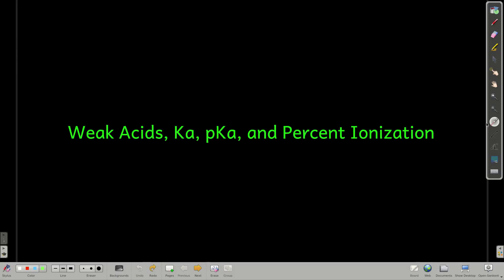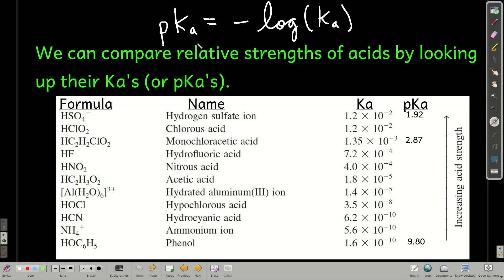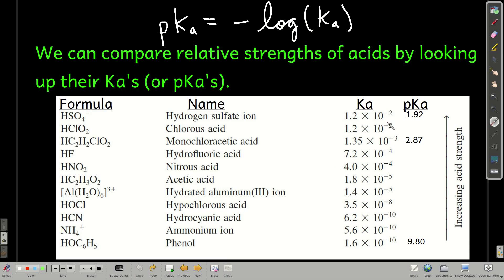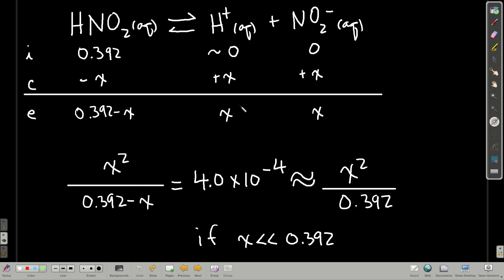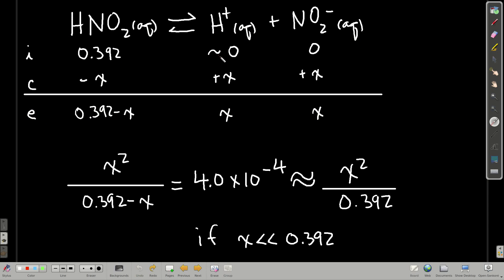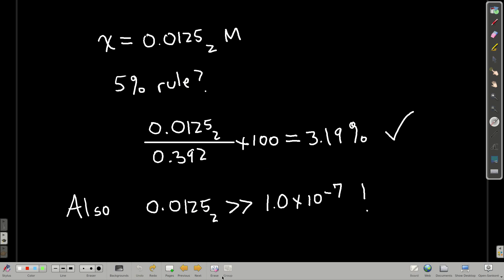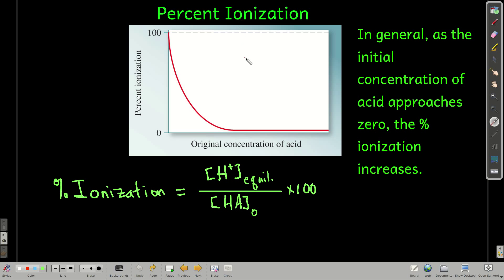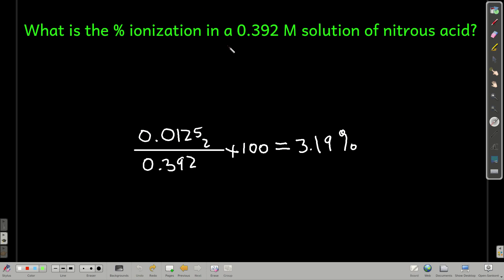Chem102WeakAcidsKaPercentIonization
Weak acids, Ka's, pKa's, and percent ionization.